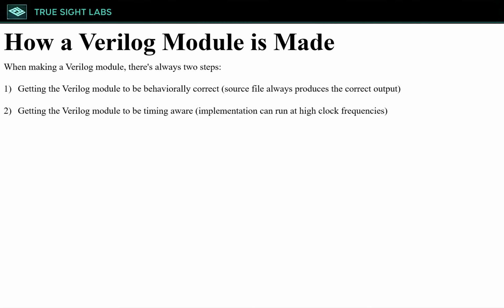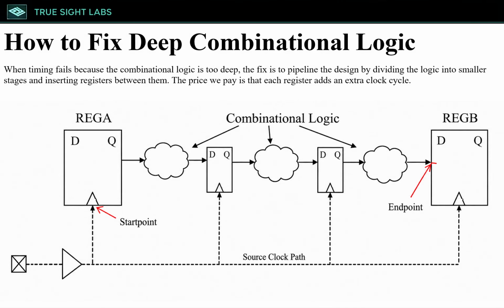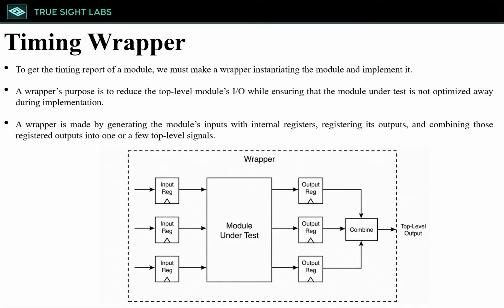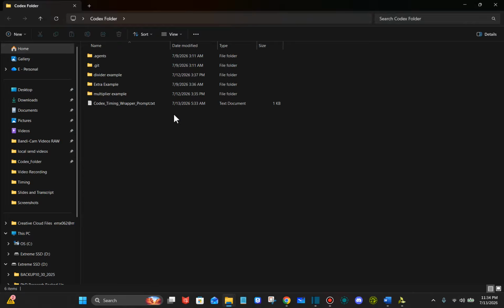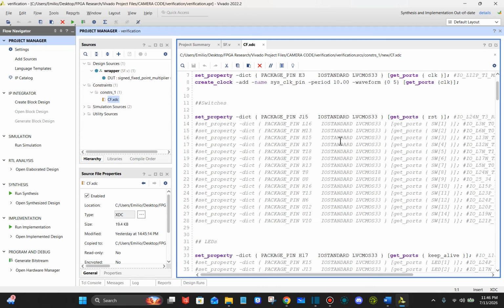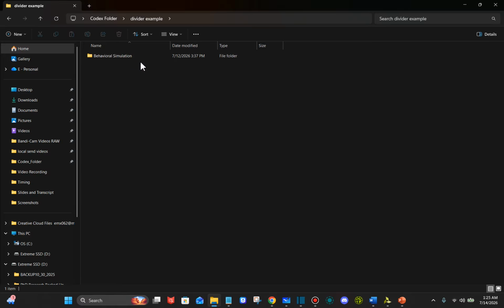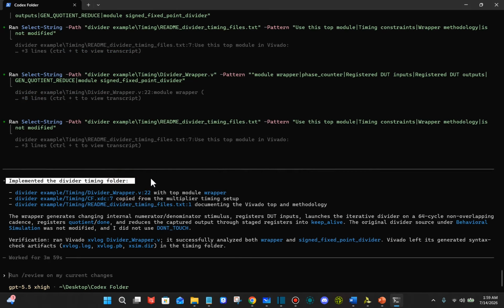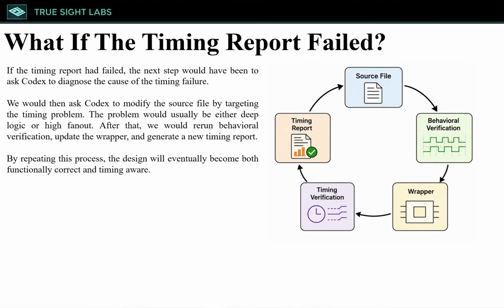FPGA Timing Verification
This video explains a practical FPGA timing verification methodology using Vivado timing wrappers and timing reports. The lesson shows how to verify the timing of a multiplier module, how to diagnose common timing problems like deep combinational logic and high fanout, and how Codex can automate the process of creating timing wrappers for new Verilog modules.

✔ Extended lessons
✔ Worksheets + assignments

⏱️ Video Chapters

0:00 Intro
0:25 Timing Fundamentals
4:26 Timing Verification Example
6:31 Agentic AI Demonstration